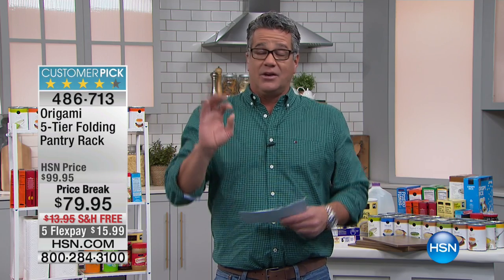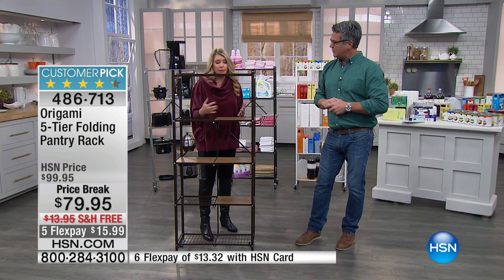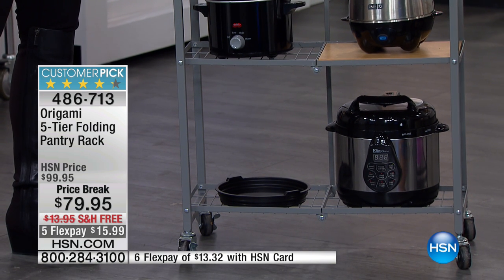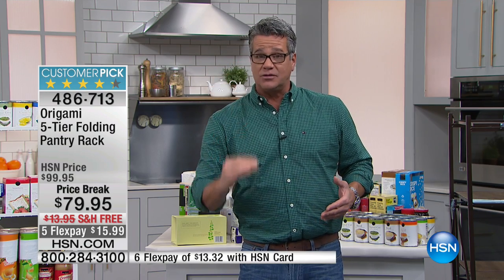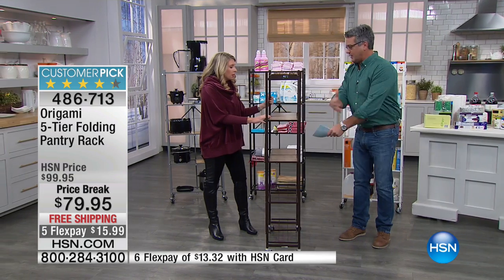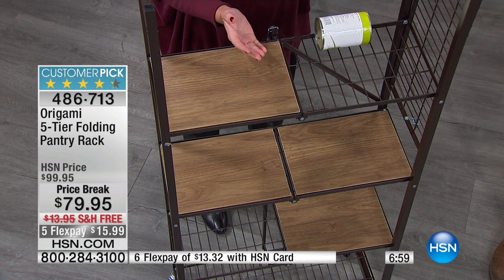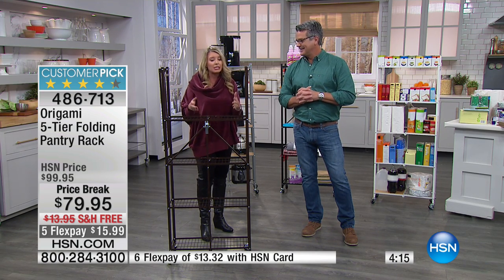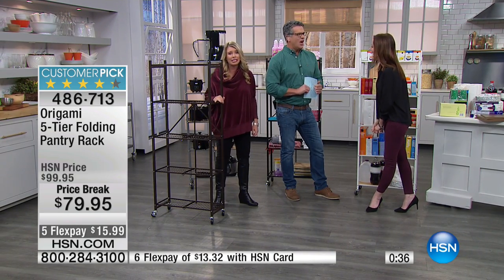Origami 5Tier Folding Pantry Rack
Afraid to go in your pantry? Stop dodging towering canned goods and tumbling cookware and get your storage space in order. This sturdy rack holds everything from...